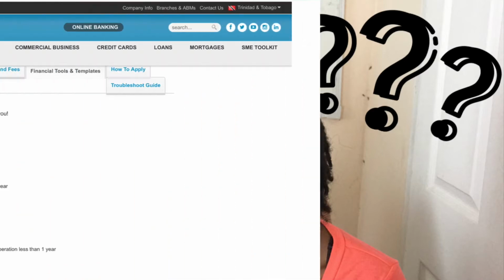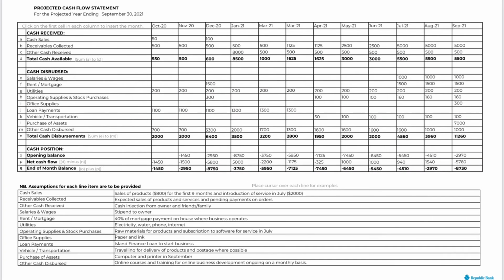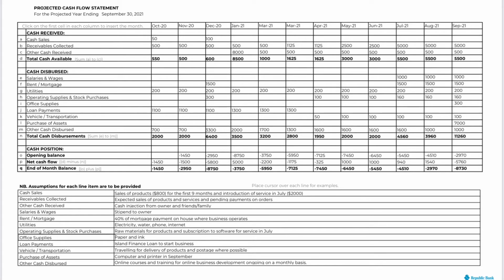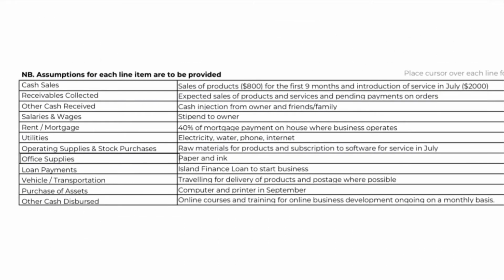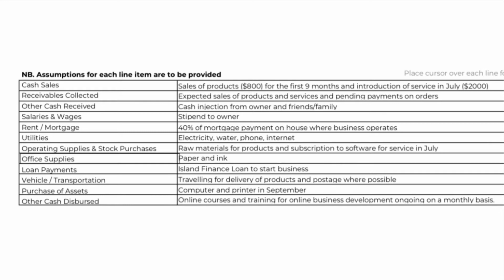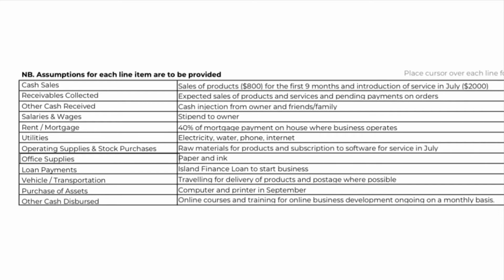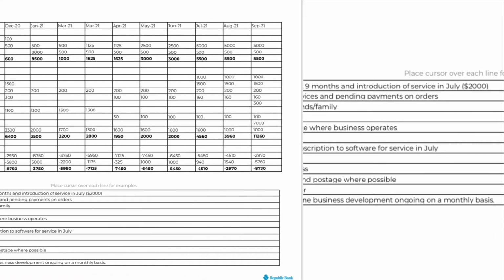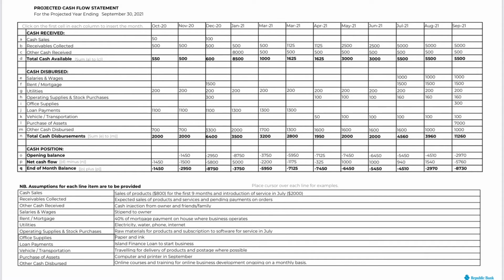How I did a cash flow statement to open a bank account for my new business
Doing Financial Statements such as cash flow projections for a brand new business can seem very daunting. But I was able to produce acceptable paperwork using the templates coupled with the handbook provided by Republic Bank on their website.

And you can do the same!

Follow this tutorial on how to apply online for your business bank account with Republic Bank in Trinidad and Tobago ▶️ How to open a business bank account online with Republic Bank in Trinidad and Tobago